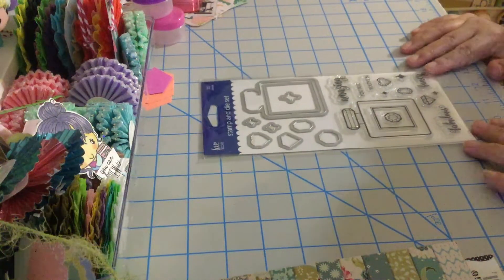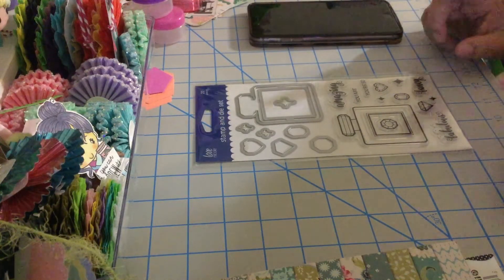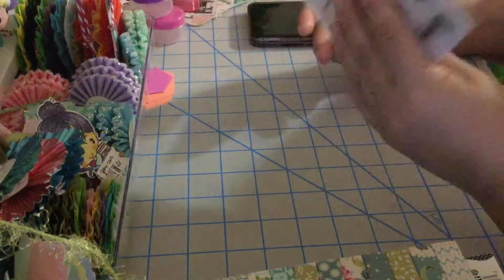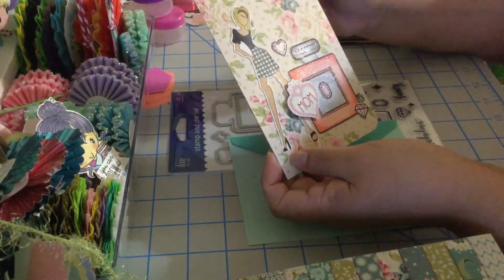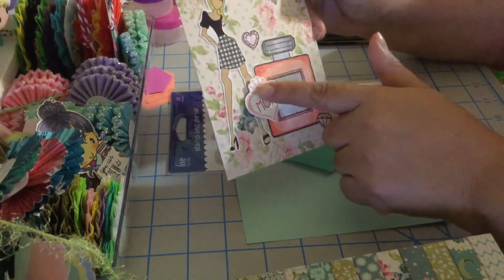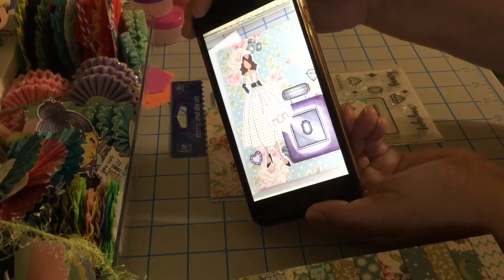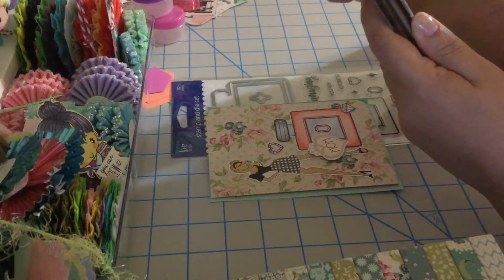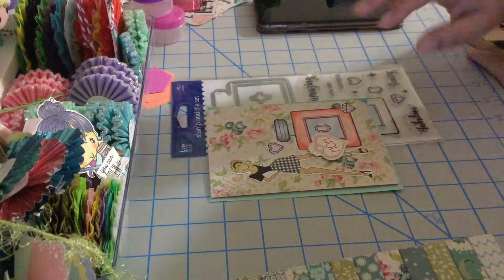Happy Mother’s Day cards